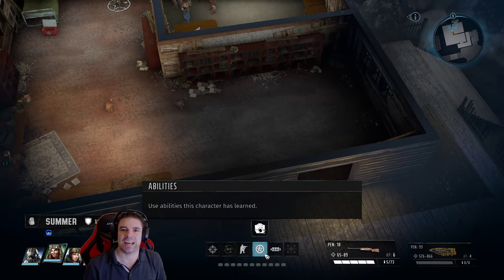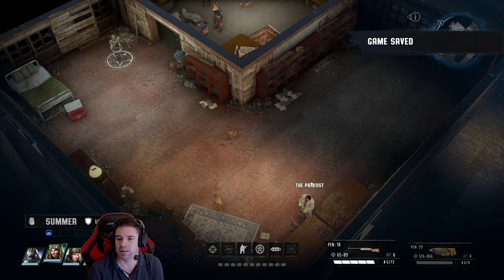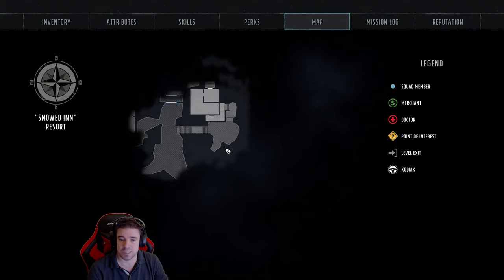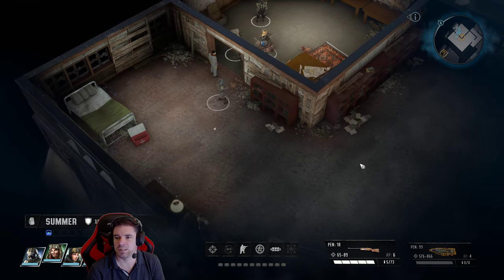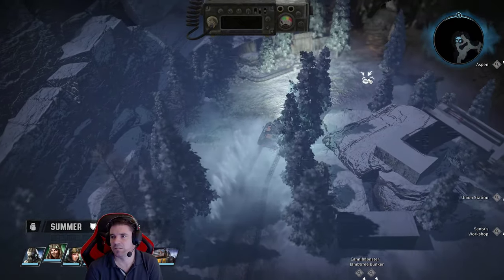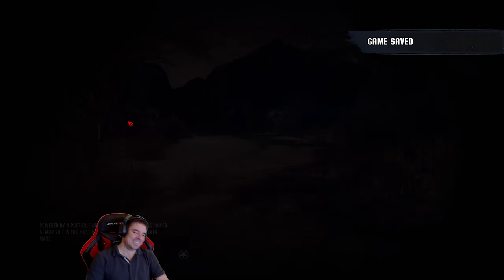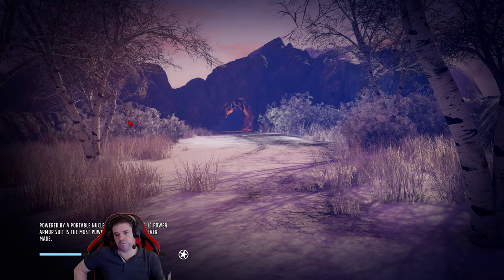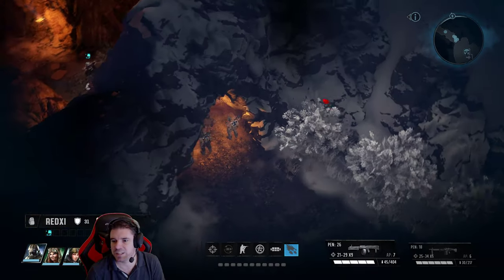Wasteland 3 - PROVOST & OWL of MINERVA COIN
Wasteland 3 - What do do with PROVOST & the OWL of MINERVA COIN